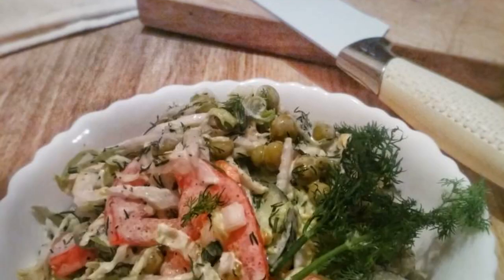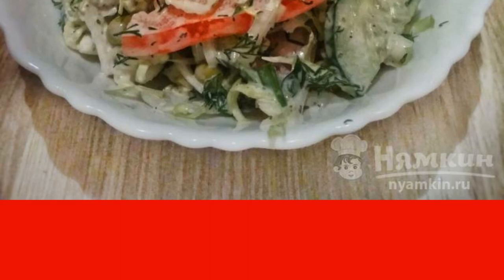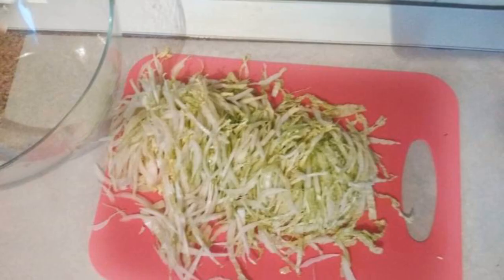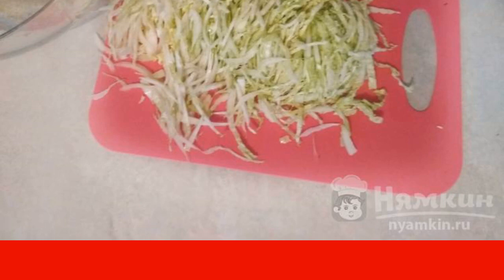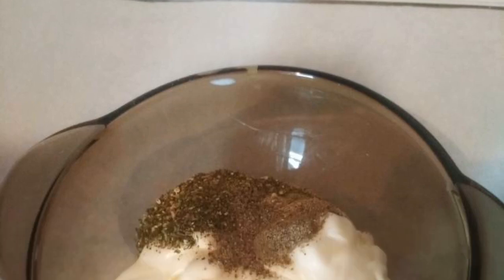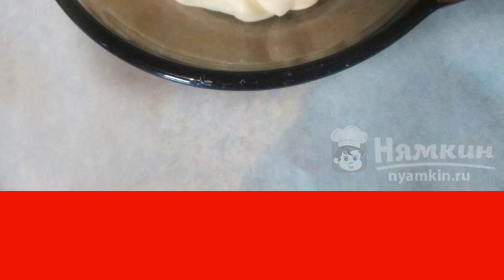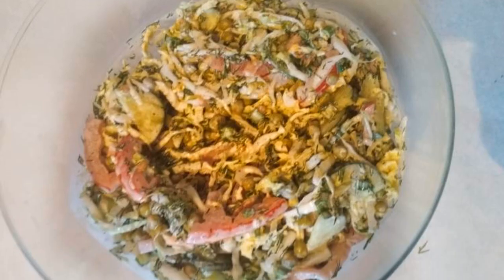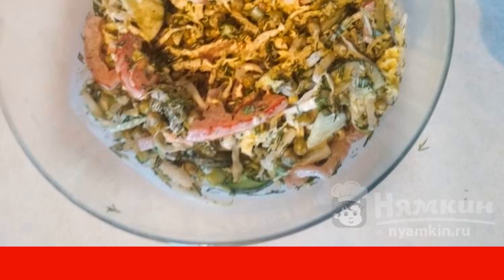Peking cabbage salad with green peas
The recipe for a salad of Peking cabbage with green peas will appeal to all your loved ones. It goes especially well with meat dishes, it is quite suitable for a festive table by March 8. You can fill the salad in any way, my family loves mayonnaise dressing, but you can also use olive oil. Tomatoes and cucumbers add freshness to the salad.

Ingredients:
peking cabbage - 1 piece,tomatoes - 2 pieces,
fresh cucumbers - 1 piece, canned green peas - 1 jar,
green onion - 1 bunch,fresh dill - 1 bunch,
salad dressing - 1 tsp, ground black pepper - to taste,
salt - to taste, mayonnaise - to taste,